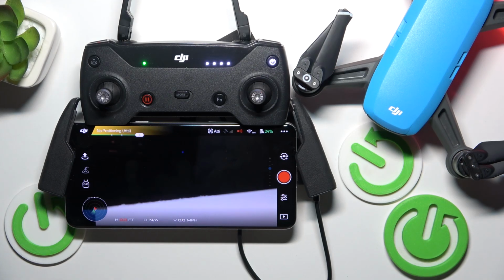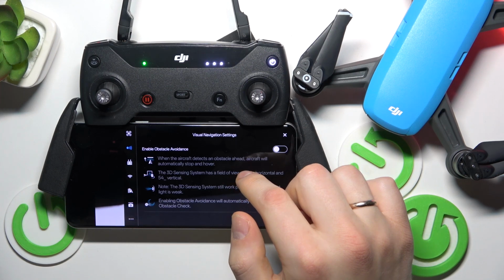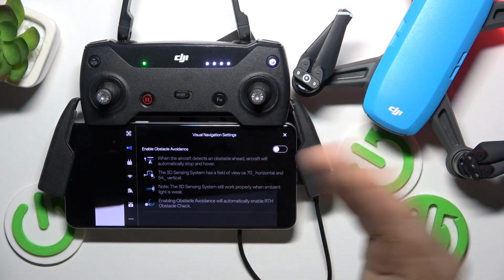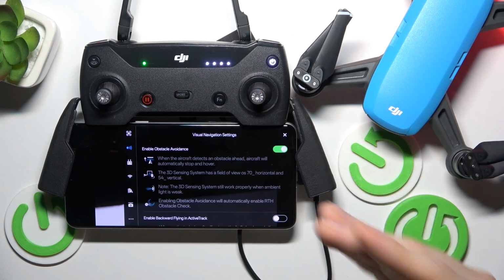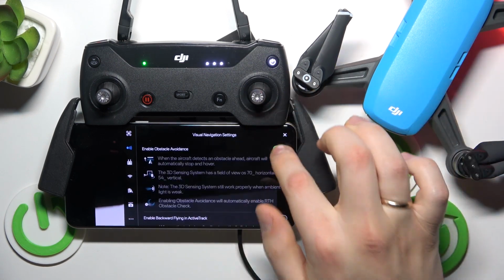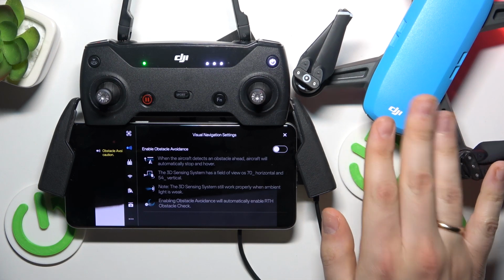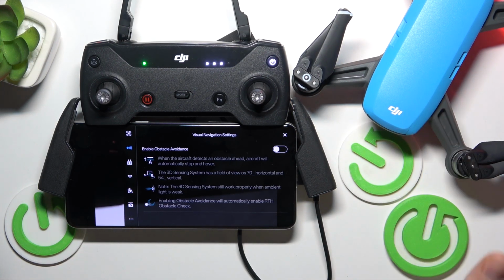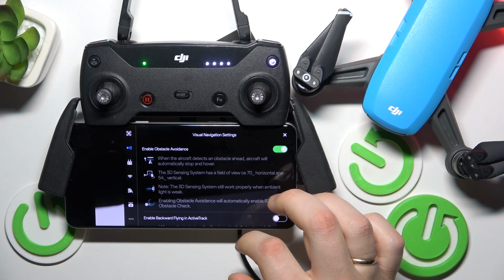How to Turn On & Turn Off Obstacle Avoidance in DJI Spark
Learn how to enable and disable obstacle avoidance on your DJI Spark drone in this step-by-step tutorial. We show you how to adjust the settings in the DJI app to activate or turn off the sensors, giving you more control over your flight experience. Perfect for both beginners and experienced pilots looking to customize their drone’s safety features.

How to enable automatic obstacle avoidance in DJI Spark? How to make the DJI Spark drone automatically avoid obstacles while flying? How to activate obstacle avoidance in DJI Spark?